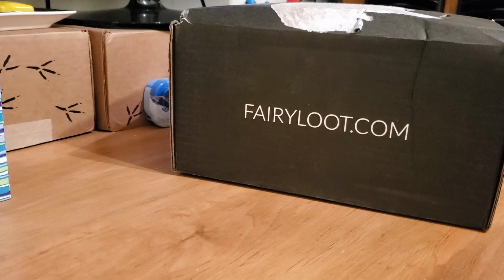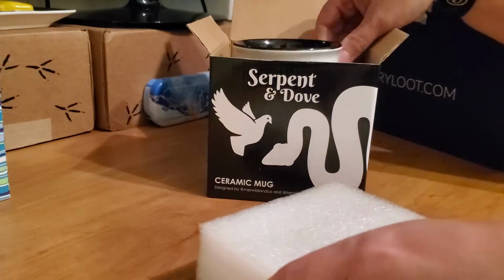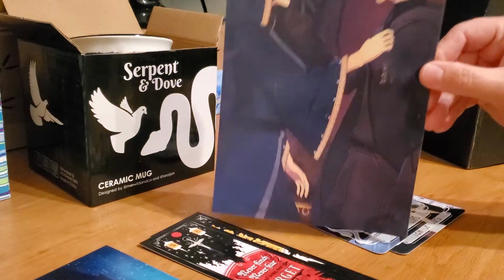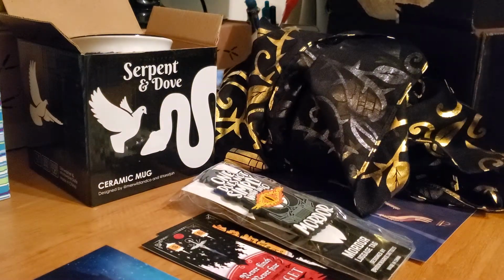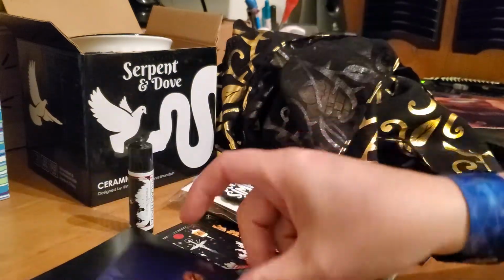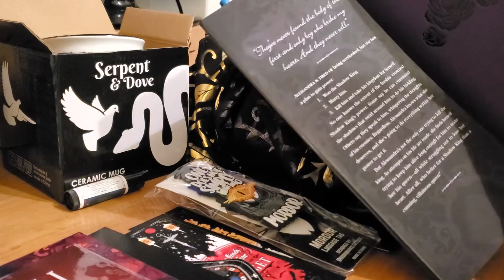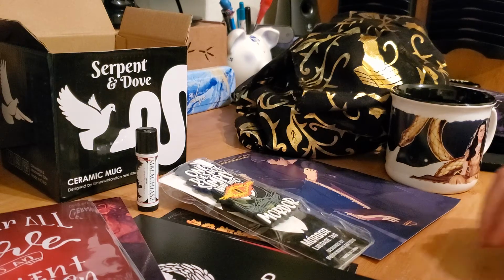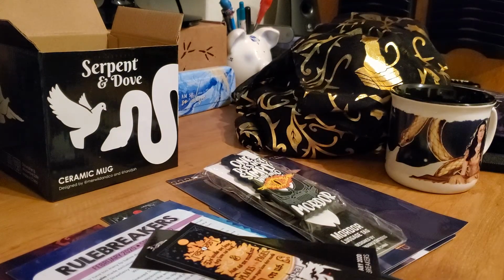Fairyloot February 2020 Rulebreakers unboxing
A fast unboxing of Fairyloot for February 2020. This was my first Fairyloot box and I was impressed by the number of items and everything was great quality. Here is what was in the box:

1. Lip balm - made by Little Heart Gifts. It has a strawberry and prosecco scent and was inspired by Wicked Saints.
2. Foiled scarf - inspired by Sorcery of Thorns and was designed by @tatatjah
3. Mug - inspired by Serpent & Dove features artwork by Lou and Reid. Painted by @merwildandco. The sketch inside the mug was by @taratjah
4. Art print - inspired by We Hunt The Flame created by @noverantale
5. Luggage tag - inspired by The Lord of the Rings and created by @bookmarkd.tattoos and @loveyoumorestudio
6. Foil bookmarks and sticker - inspired by Nevernight and created by @noverantale
7. Tarot cards - this month's cards were the Nine of Cups and Ten of Cups. They were designed by @gabriella.bujdoso and are inspired by the Strange the Dreamer series.
8. Book - The Shadows Between Us by Tricia Levenseller. It has an exclusive cover, artwork on the dust jacket by @vagueenthusiast.art, embossing, and is signed by the author.
9. The Shadows Between Us character art print.
10. The Shadows Between Us postcards.